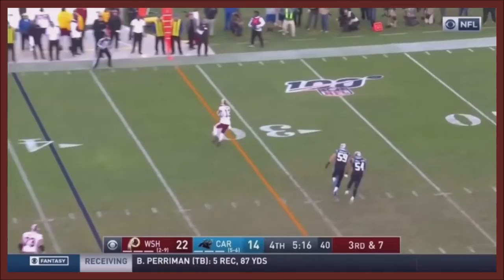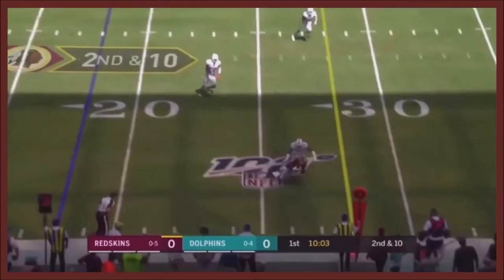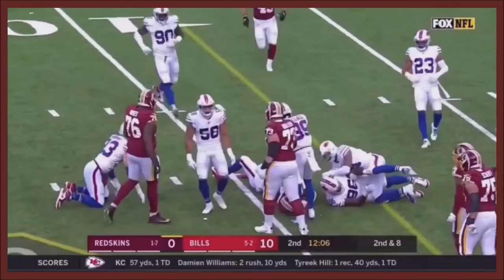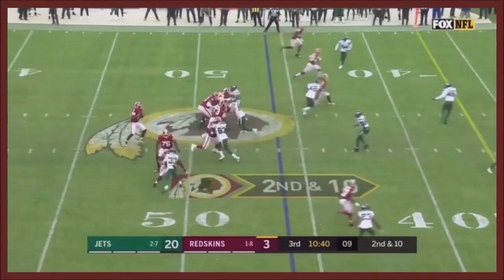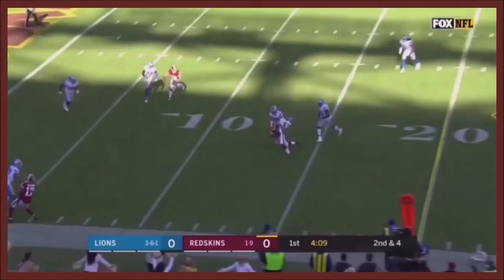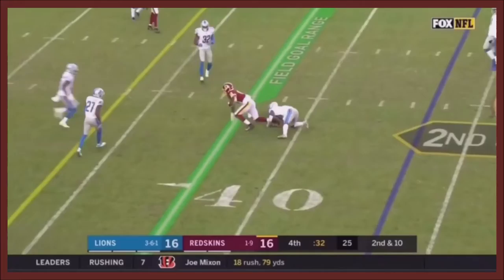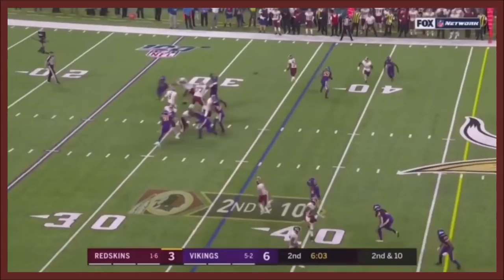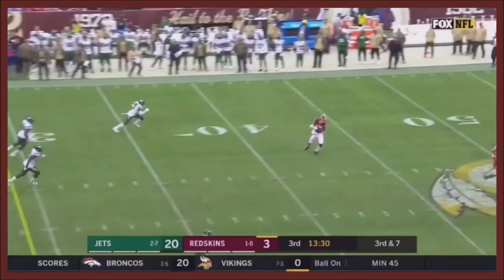WASHINGTON FOOTBALL TEAM: Kelvin Harmon ᴴᴰ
BREAKING NEWS || WASHINGTON FOOTBALL TEAM || KELVIN HARMON HIGHLIGHTS
16 CAREER GAMES
30 TACKLES
365 YARDS
0 TOUCHDOWNS